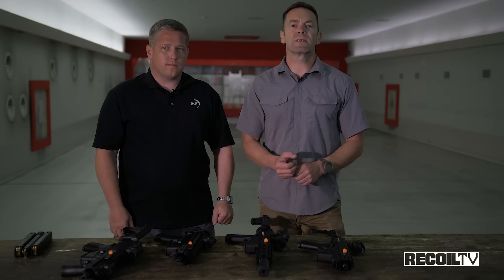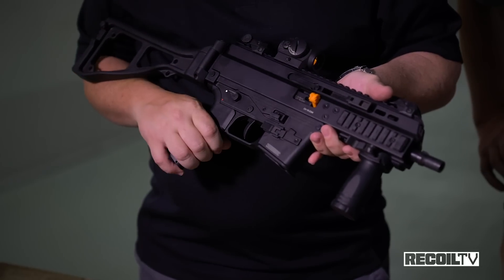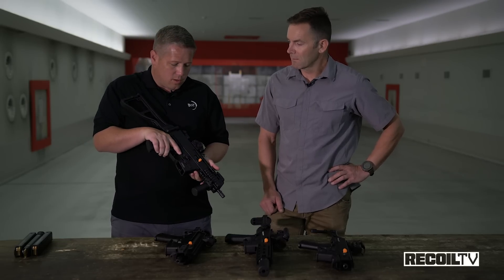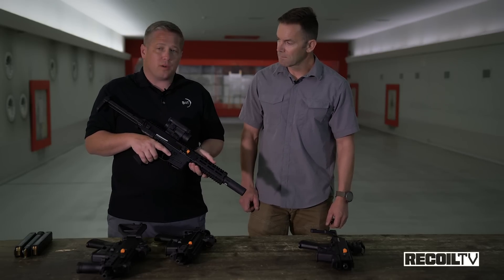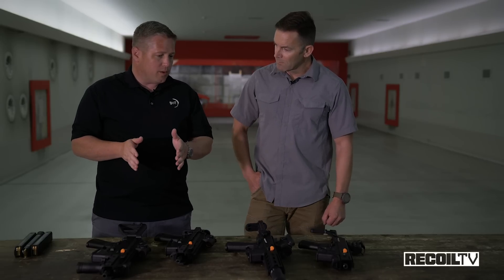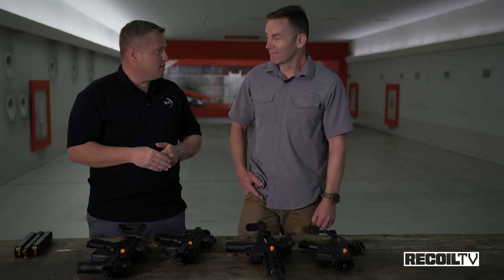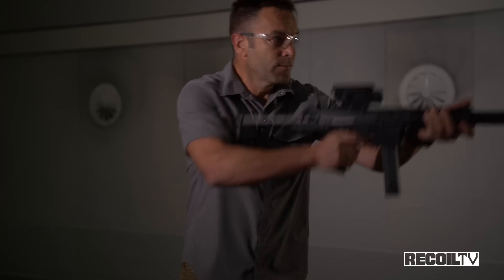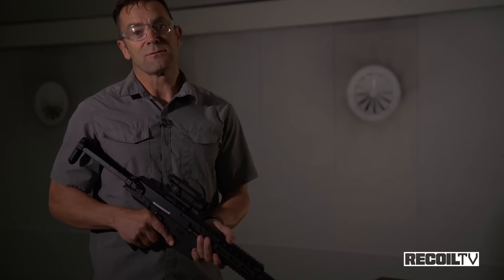B&T GHM9 vs. APC9 PRO 9mm Carbines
In this installment of RECOILtv's Gun Room, we join Editor in Chief Iain Harrison as he takes a peek behind two of B&T's most popular models, the GHM9 and the APC9. While very similar in build, there are a few noticeable differences between the two platforms, apart from price that is. Get an inside look at both of the platforms, along with a look at the indoor range in B&T's Swiss headquarters, with Iain and B&T USA CEO Tim Nickler. Follow along as they break down the differences, and as Iain gets to let a couple rounds loose at the range!